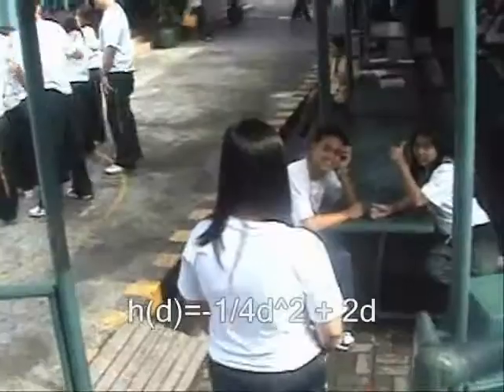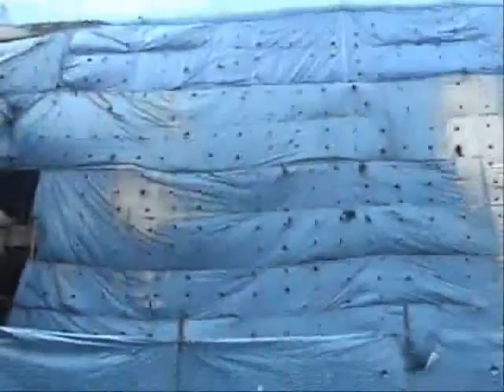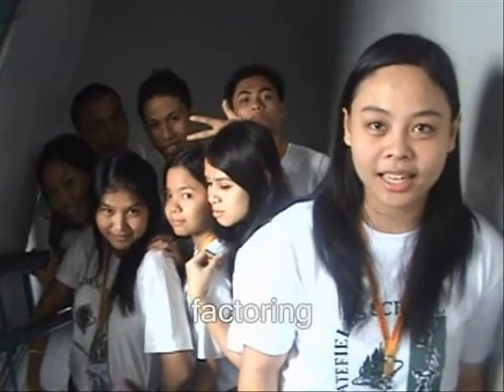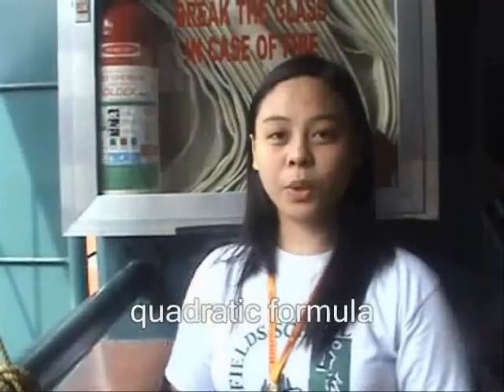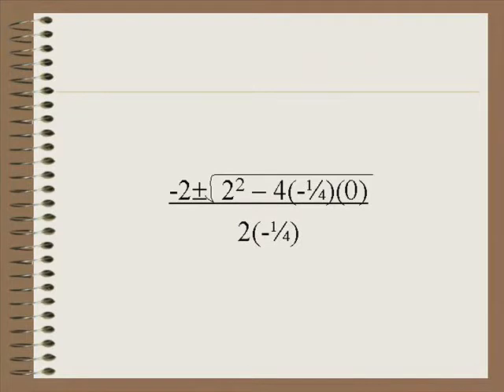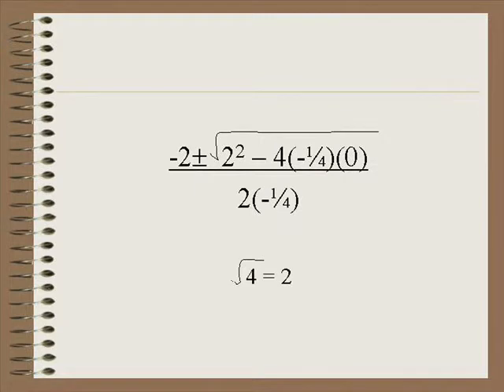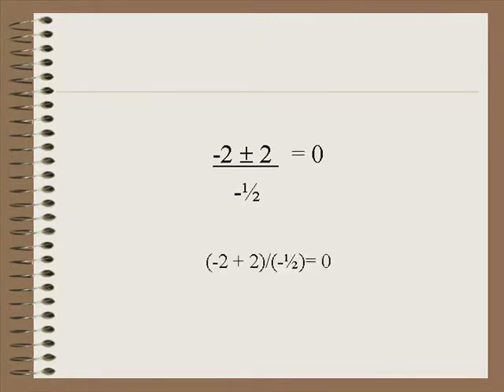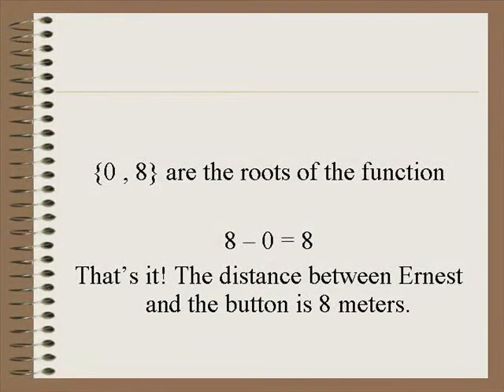i SAW functions part 2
the second part of our math project (tutorial) about quadratic functions.